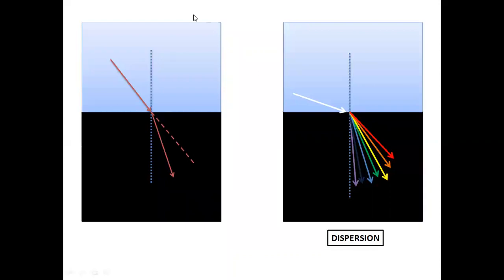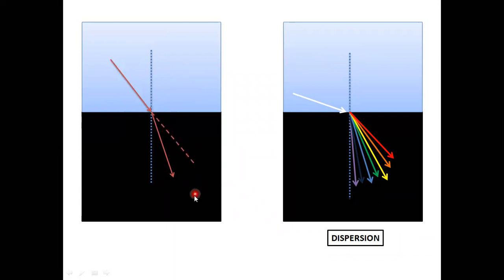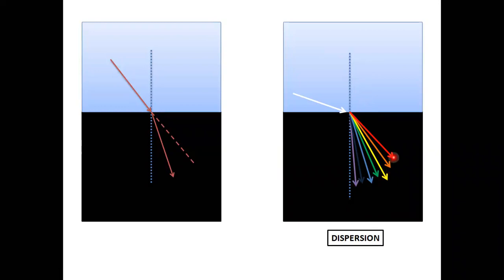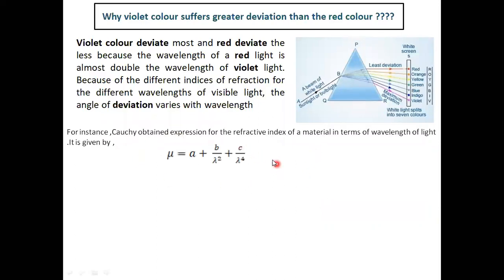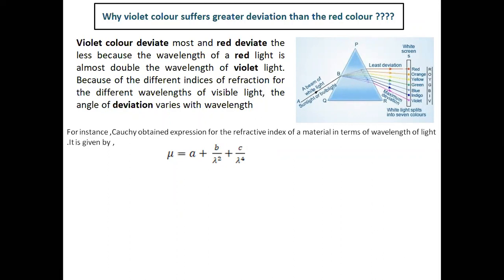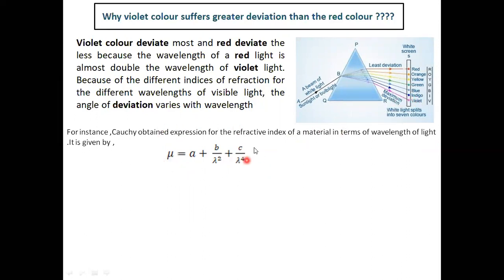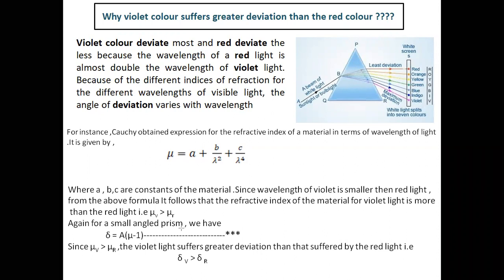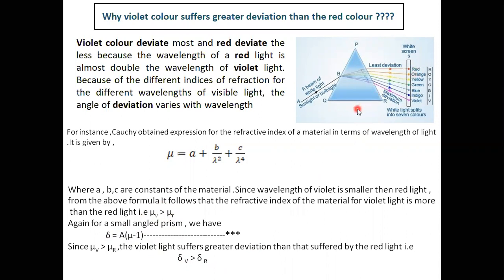Dispersion of light